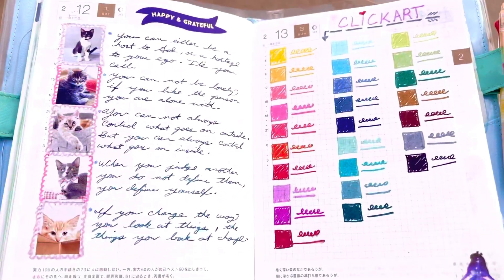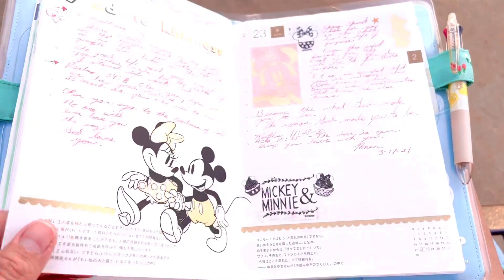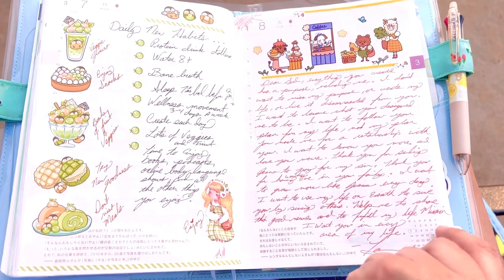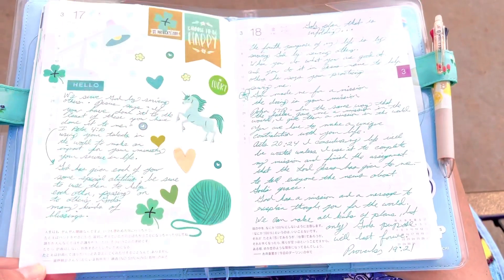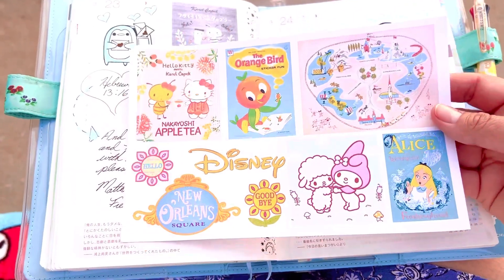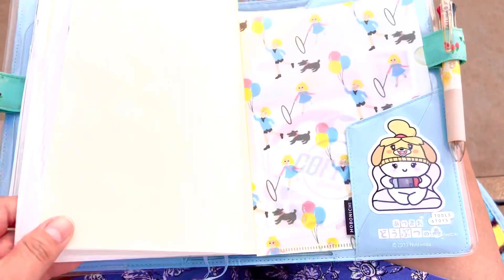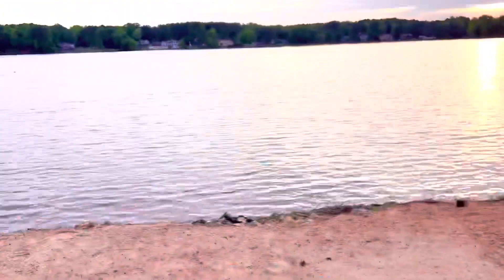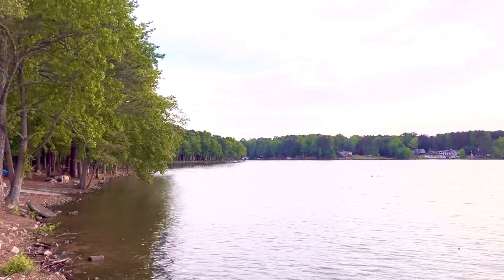Hobonichi Cousin A5 creative journal recent flip through 💕🥰✅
Hi, here is a look at my most recent flip through in my Hobonichi Cousin A5 creative planner.
This Year im using my Hobonichi Cousin as my creative catch all. From journaling, nites, verses to sketches, drawing, stickers, and creative inspiration. The most important is to just start and enjoy the process. 🥰

🥰Tammy Inman
Creator of Cute